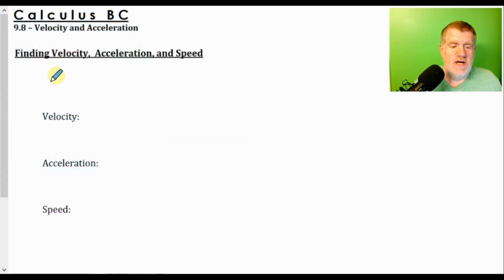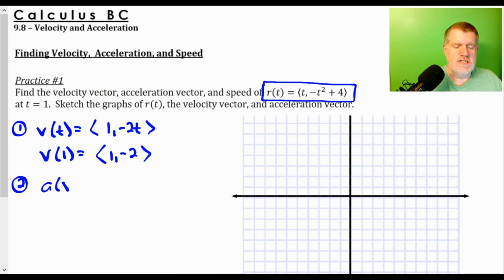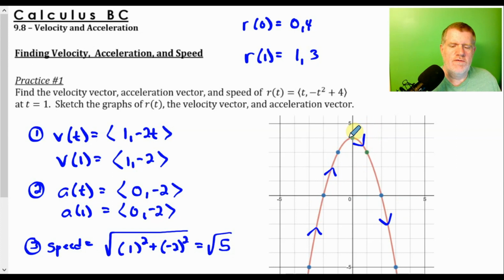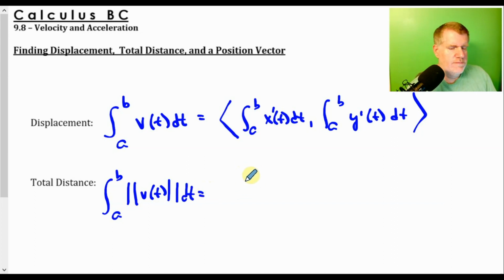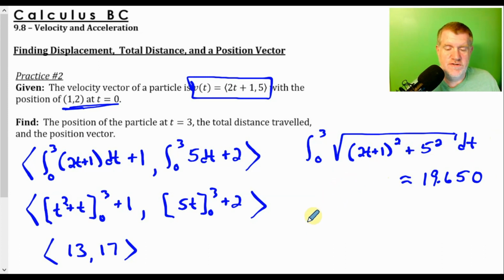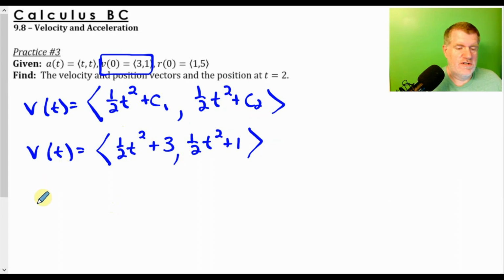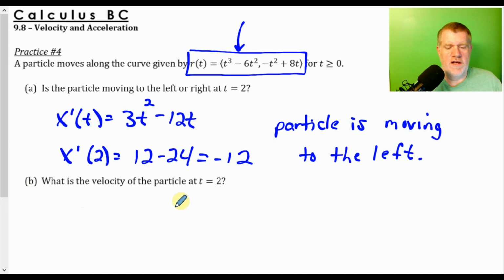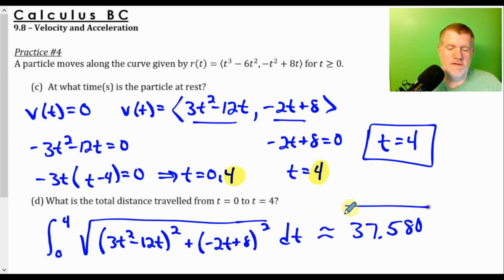Lesson #5 - Calculus BC - Section 9.8